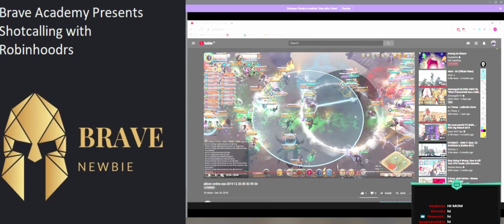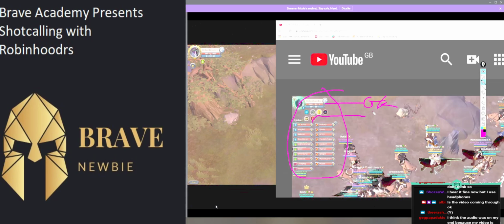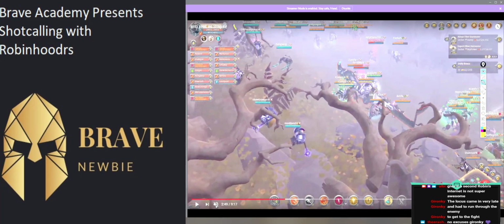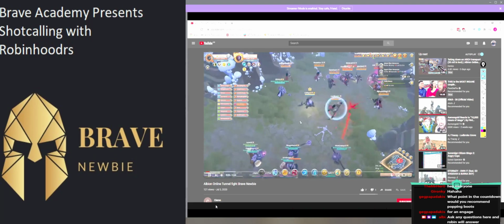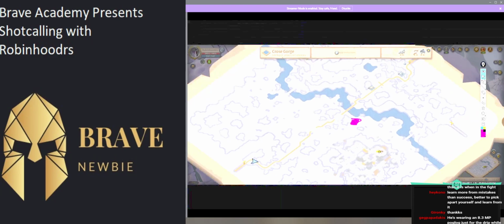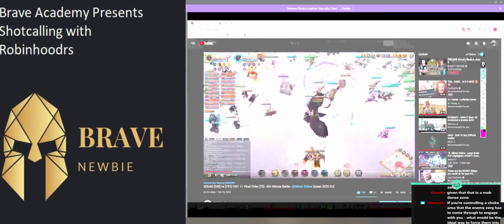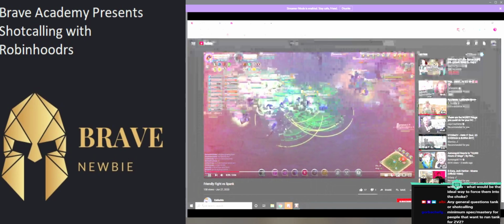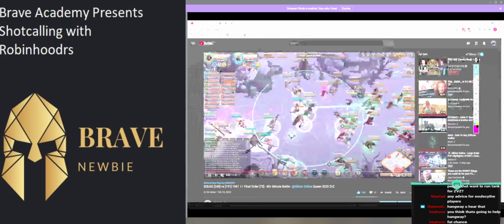Brave Academy Presents zvz basics and shotcalling with Voltel and Robinhooders